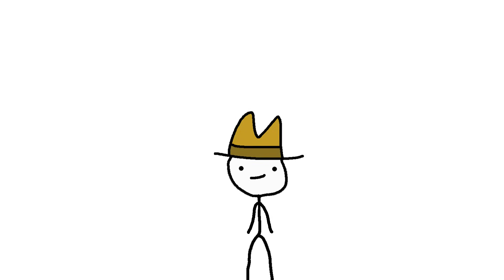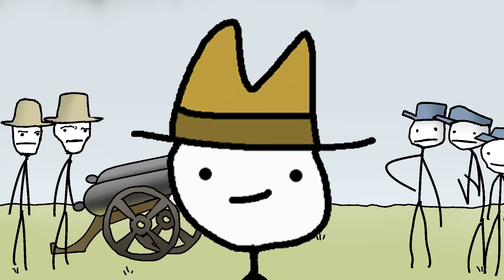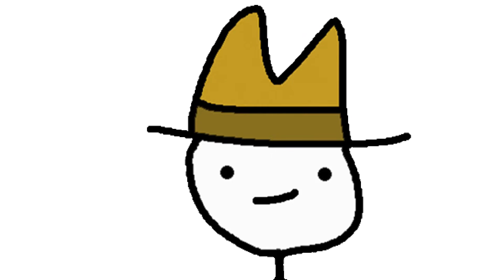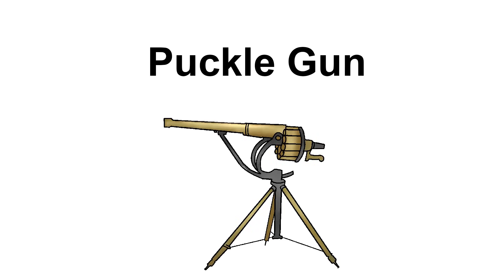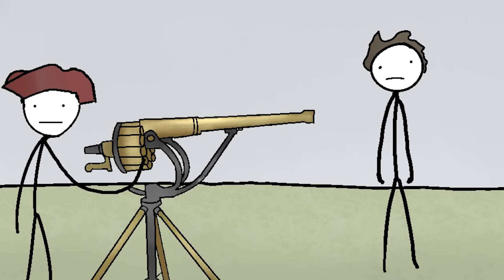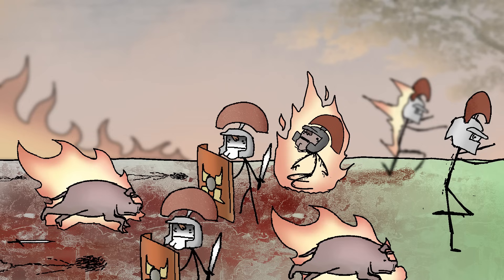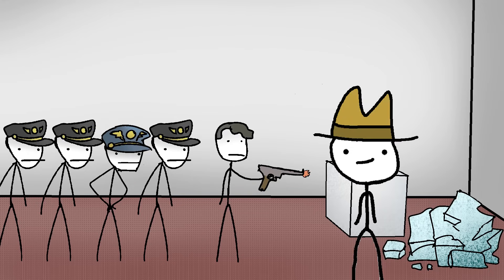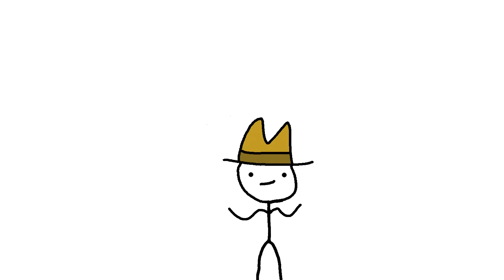The Most Worthless Weapons to Ever Exist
These are some weird war weapons that did not work at all. I liked the effort they put in though that was cool.